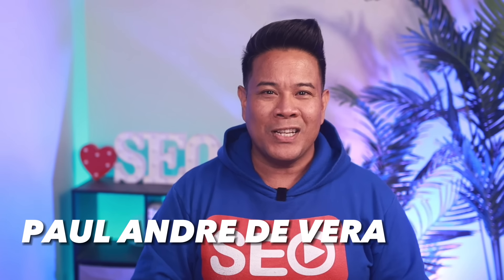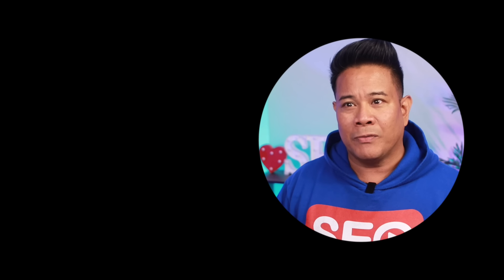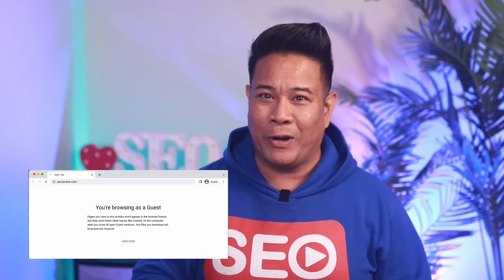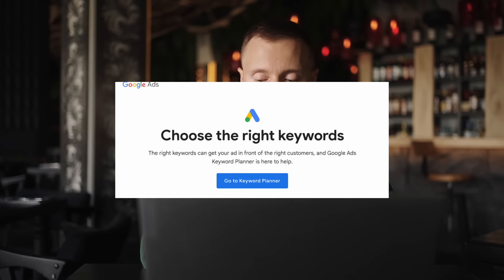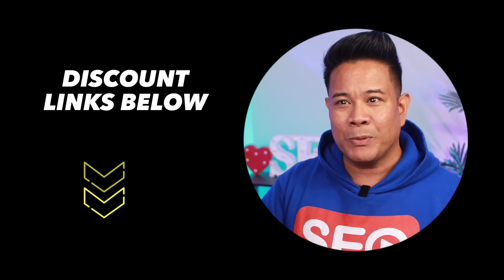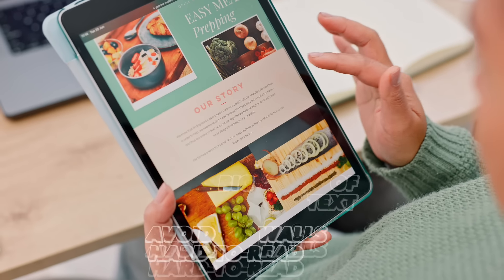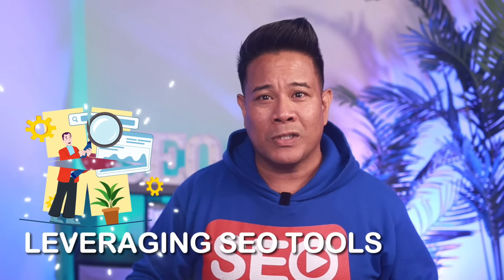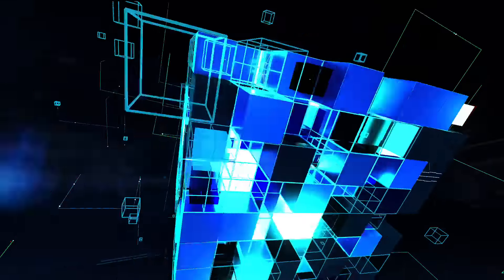SEO for Beginners: Learn to Rank #1 In Google (2024)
Getting into SEO, or Search Engine Optimization means helping your website appear when people use search engines like Google. It's like creating special signs (keywords) that guide people (users) to your place (website) when they're searching for something specific.

To begin, creating value-packed SEO content is crucial. Ensuring your page uses words that people often type into Google (on-page optimization with keywords) and that your website loads quickly (site speed) sets a solid base.

Digging deeper, we want to explore SEO strategies that elevate our website. This involves looking for special phrases (long tail keywords) that aren’t too common yet and ensuring our content truly answers what people seek (optimizing for searcher intent).

It's like if you find a unique way to talk about your product or service that not many use. That's what we're doing with these particular phrases or keywords. The concept also applies to various areas, such as SEO marketing, SEO law, SEO tech, or even an SEO career, ensuring your page uniquely answers queries about these topics.

Also, ensuring your website is friendly, with easy-to-read words, and quick to load (optimizing for user experience with easy layouts and scannable content) is vital. Fast site speed and making sure people stick around on your website (low bounce rates) give Google a thumbs up about your website.

When other cool websites mention your website (building authoritative backlinks), it's like the popular kids are saying your lemonade stand is awesome! This tells Google that your site is important and helps it appear more often when people search for things online.

In the SEO world, tools like Google Ads, Ahrefs, Semrush, and Moz can help your business stand out. They are like extra-helpful tools to put up even more signs directing people to your lemonade stand (your website).

So, in short, focusing on special phrases (long tail keywords), making content that really helps people (intent-based content), creating a friendly website (user experience), and getting mentions from other websites (niche backlinks) are key tips in your SEO adventure.

Doing these will help your website become a spot Google suggests to more people when they search online. This beginner's guide provides a peek into SEO, which will lead your website to be found more easily in search engines and bring more visitors to your page!

0:00 New to SEO?
0:04 SEO for Beginners
0:26 Getting the SEO Basics Right
1:06 Uncovering SEO Objectives
1:25 Identifying Valuable SEO Resources
1:51 SEO Audit and SEO Analysis
2:17 Keyword Research and Optimization
3:01 Optimizing for Search Intent

Looking to learn about enterprise SEO for your B2B company?

🎤 SEO Knowledge Bomb Podcast just launched! 5-min recaps of every episode.

Paul Andre "DRE" de Vera